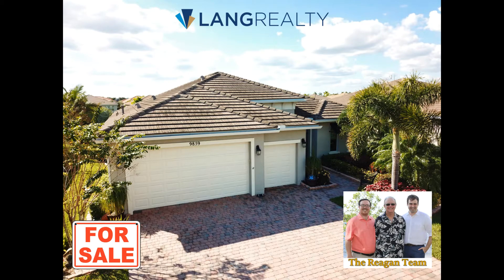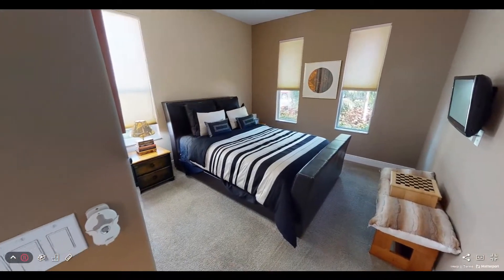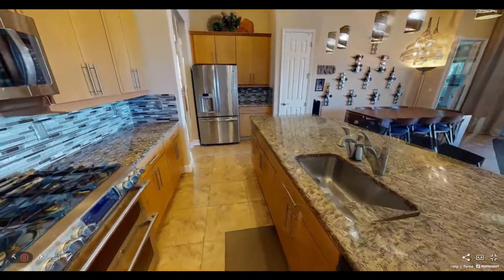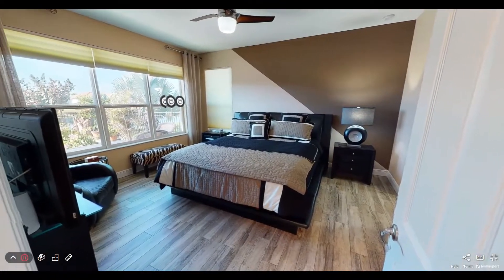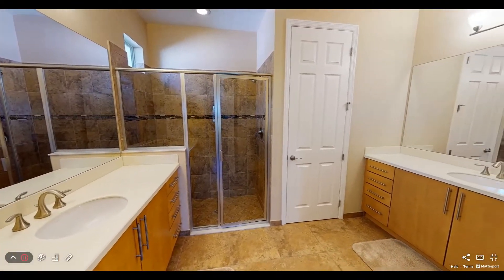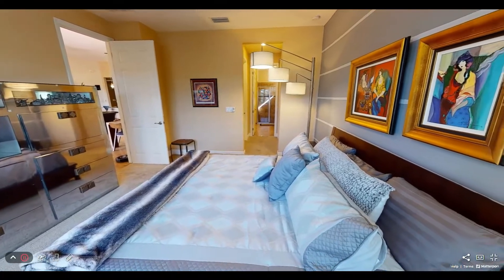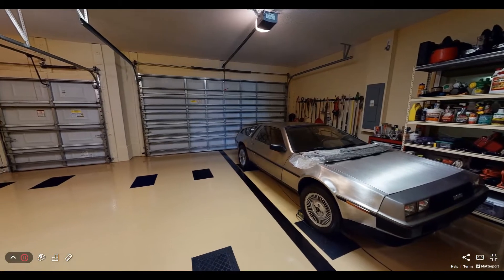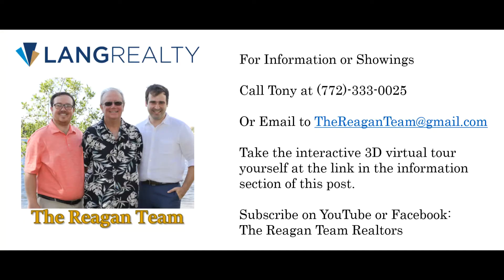9859 SW Carrotwood Guided Walkthrough (Port St Lucie, FL)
DON'T MISS THIS ONE! Absolutely perfect ''Space Coast'' model in vibrant, active, 55+ Vitalia at Tradition. Boasting 3 bedrooms, 3 baths w/2 master suites and a luxurious media room this one has it all. This ''Smart Home'' also features synced Nest, Alexa, and Wi-Fi. The spacious open floor plan and the meticulously maintained garden space overlooking the lake makes this home perfect for entertaining. The kitchen features a huge cook's island, 42'' cabinets, granite counters and upgraded appliances. Both master suites offer walk in closets and double vanities. Step out to the huge garden patio and enjoy your morning coffee. Also asking $499,000 for fully turnkey transfer. Come enjoy Vitalia's clubhouse w/tennis, pickleball, grand ballroom, professional entertainment, every club imaginable!